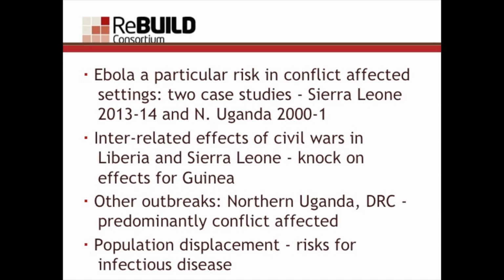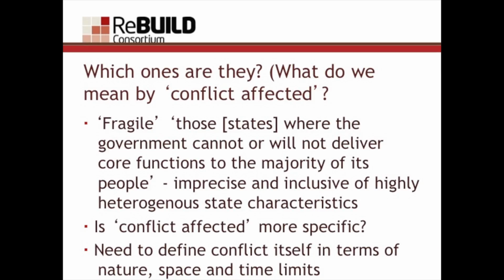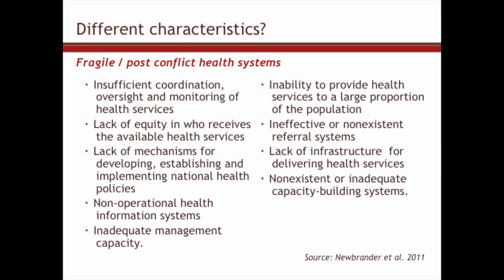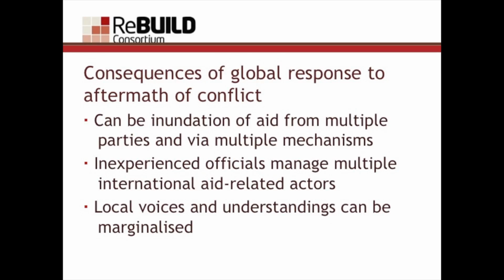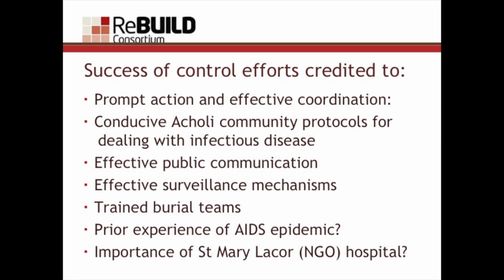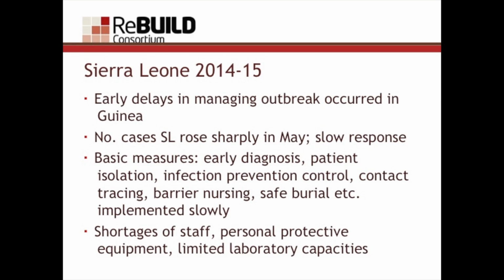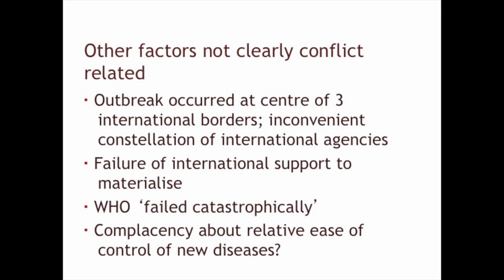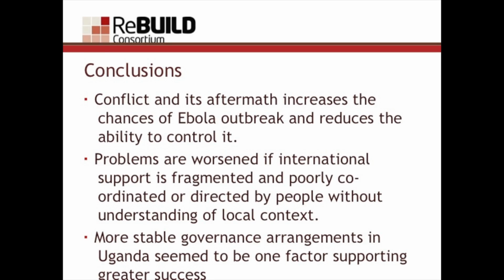Comparing Responses to the Ebola Outbreak in Northern Uganda and Sierra Leone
In this presentation Barbara McPake, Research Director, ReBUILD, talks about Ebola in the context of conflict-affected states and health systems with a focus on West Africa - in particular comparing responses to Ebola outbreaks in Northern Uganda and Sierra Leone.